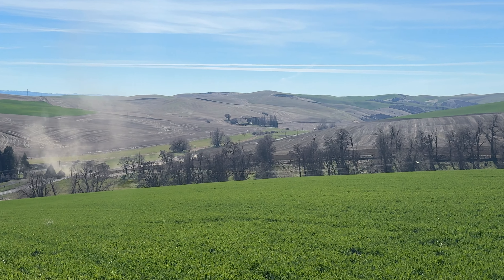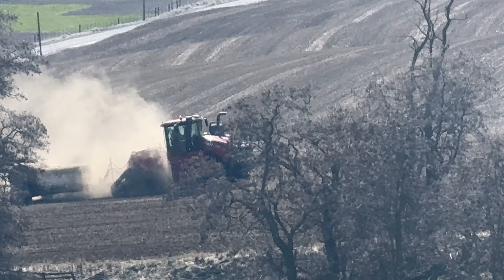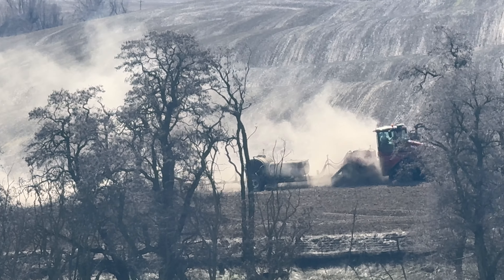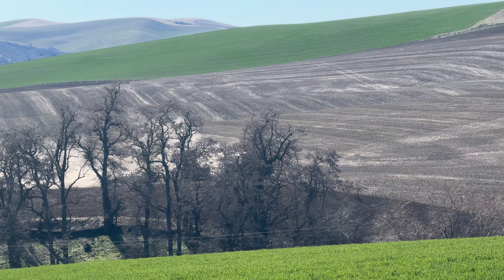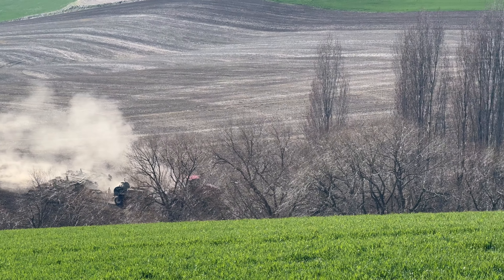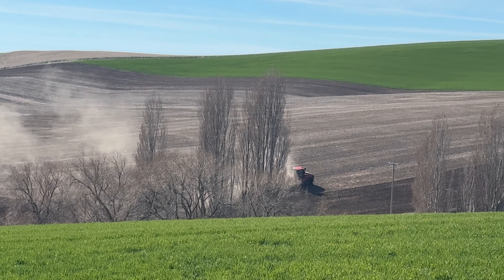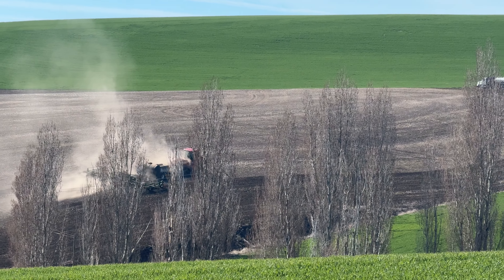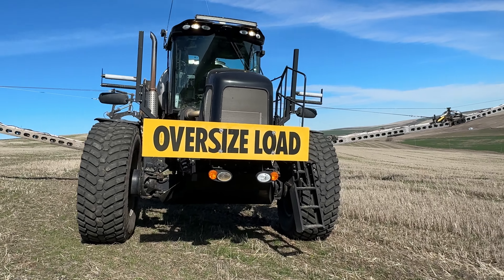Chisel plow fertilizer rig behind a CASE quad track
Case tractor pulling a fertilizer implement in spring on the whetstone in Dayton WA.

Have a good one! Free bonus content. Lol.